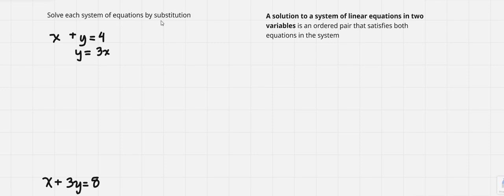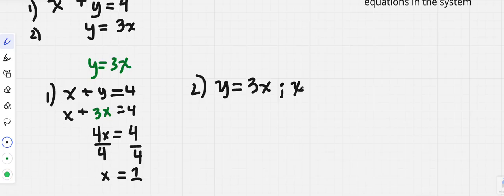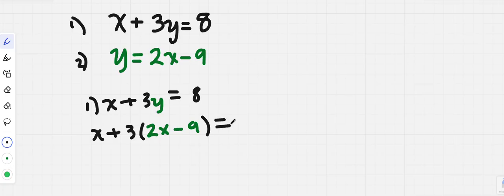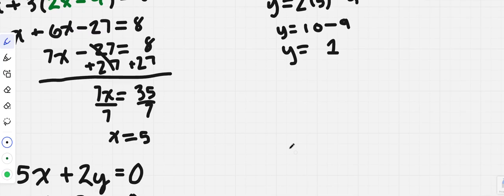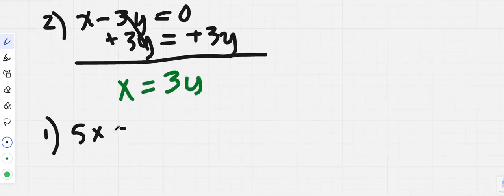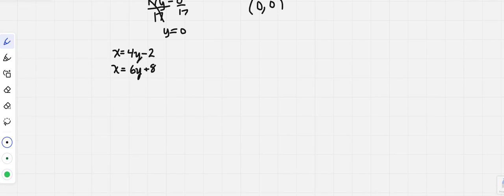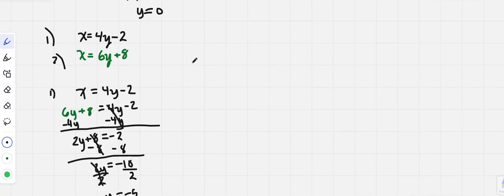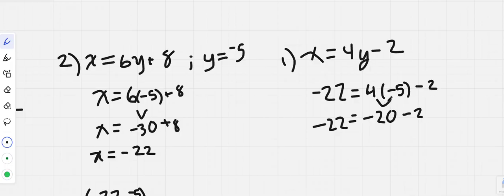Solving System of linear equations by the substitution method Algebra